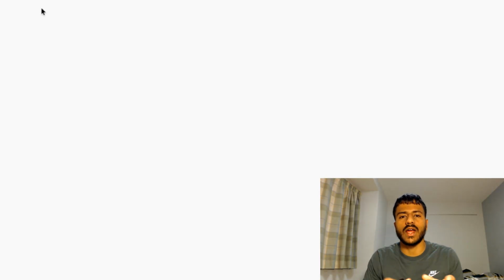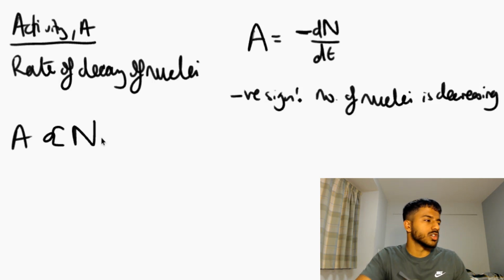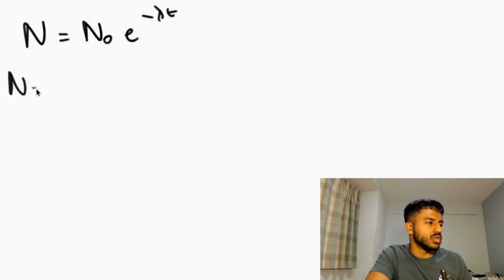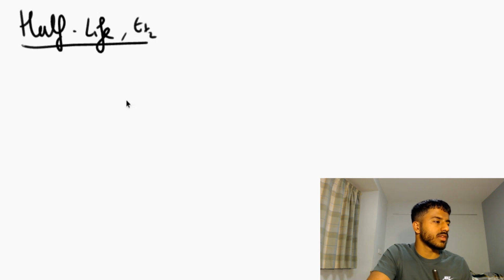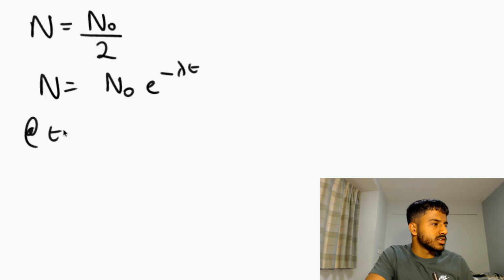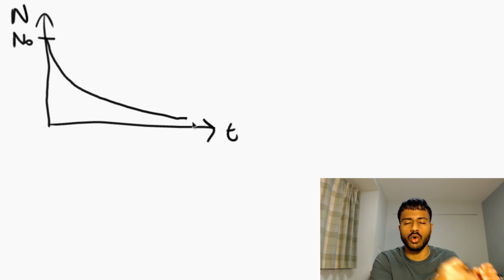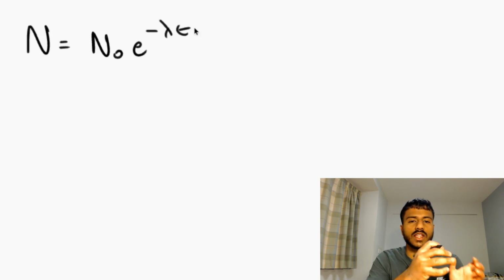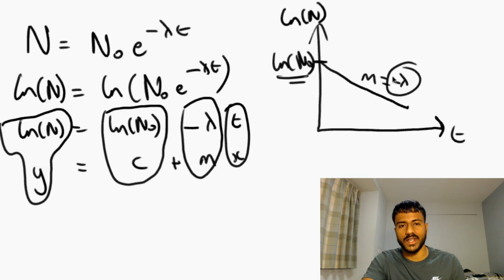A-LEVEL PHYSICS - ACTIVITY & HALF-LIFE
A-Level Physics Video on NUCLEAR PHYSICS
Including:
Activity
Decay Constant
Half-Life